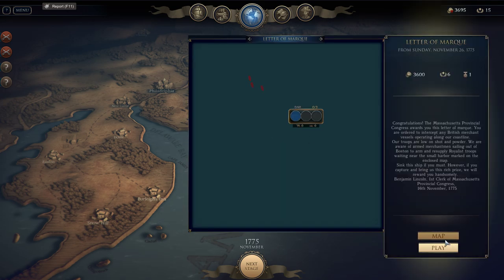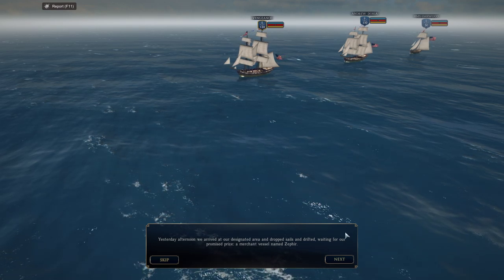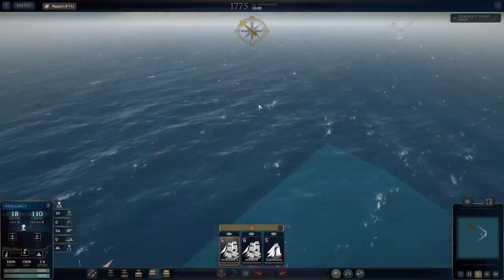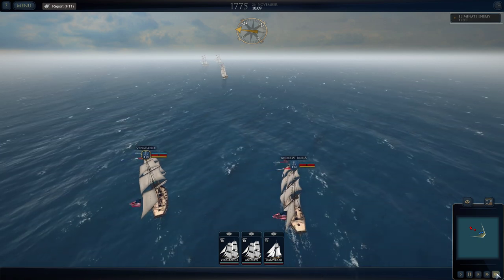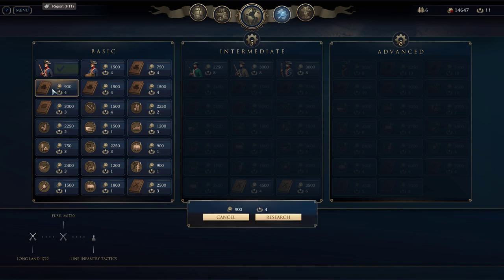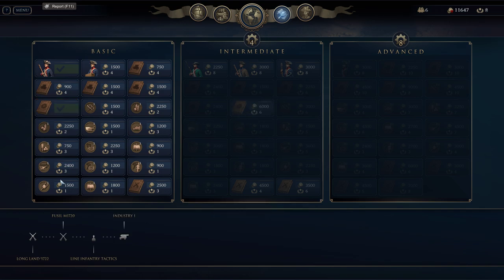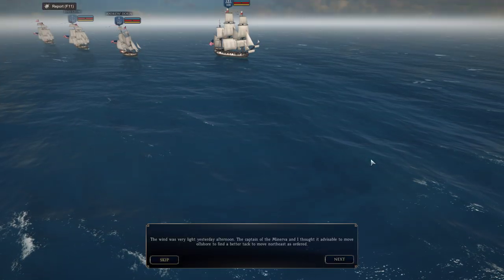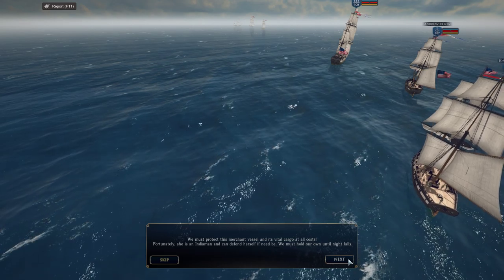Ultimate Admiral: Age of Sail Early Access - Let's Play Part 2: Letter of Marque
The Continental Navy is born, and their first task is to challenge the naval supremacy of the British.

From the same people that created Ultimate General: Gettysburg and Ultimate General: Civil War comes a new tittle that deals with both the American Civil War and the Napoleonic Era, but focused on sea combat in Ultimate Admiral: Age of Sail.

With origins in the Total War modding Scene these games offer something quite different and in crucial ways better quality then anything Creative Assembly has made.

Special Thanks to:

Phillip
Alain of Deathwatch
Yolosapien
alexander budde
8GREENC
Michael
Fred
Wypadek
David
Nabil
Mihail
TOPANDAPAT